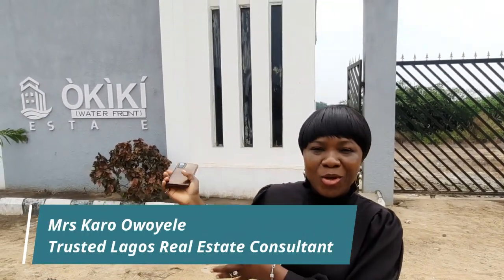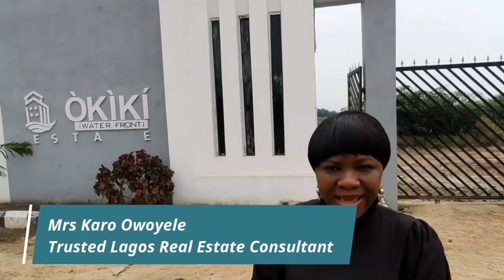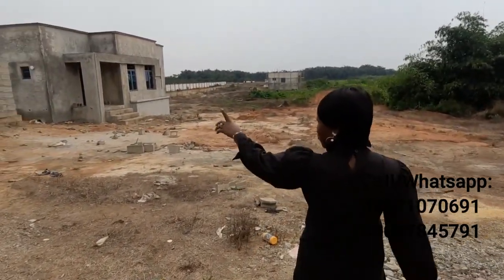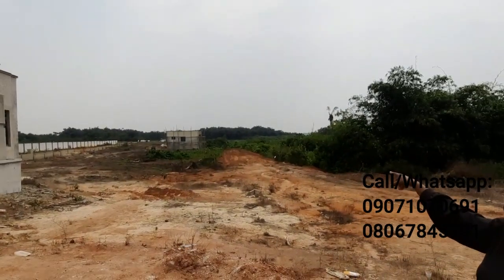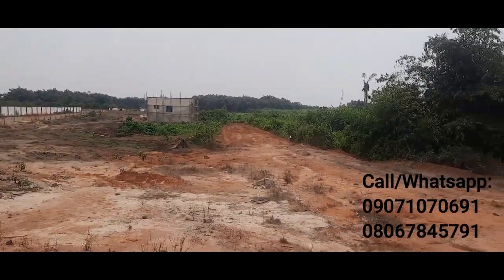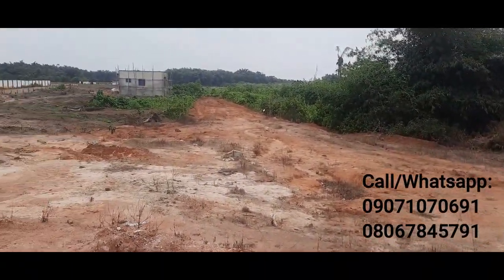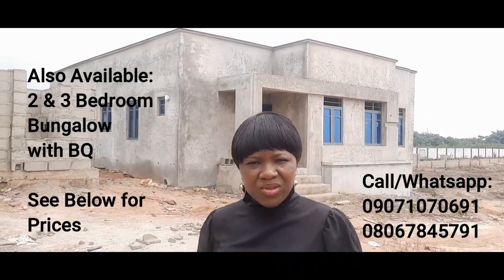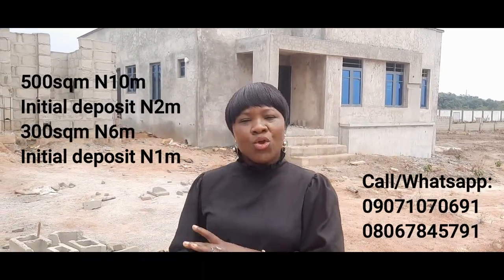Okiki Waterfront Estate Epe - Development Update Plus 2 & 3 Bedroom Bungalows For Sale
Here's the development update for Okiki Waterfront Estate in Okeosho Epe. As you see in the video we have a few houses already being developed in the estate. And we still have a few plots left if you're looking for a buy and build estate.

We also offer 2 and 3 Bedroom Bungalows with attached BQ if you're looking for a Bungalow to buy.

Okiki Waterfront Estate Plots
500sqm N10million
Initial deposit N2million
300sqm N6million
Initial deposit N1million

Payment plan available for up to 12 months

Title: Freehold with registered survey and C of O in view

NOTE: Secure some plots of Land and keep for the next 5 years or more, it's one of the best Real Estate investment practice in Nigeria.

My name is Karo Owoyele, a Digital Content Creator and a Real Estate Consultant and Investor here in Lagos Nigeria. I have successfully assisted a lot of clients home and abroad to secure the best real estate investments in Lagos and its environs.